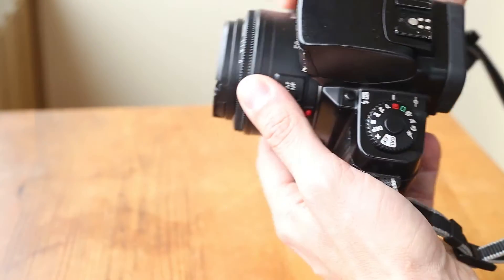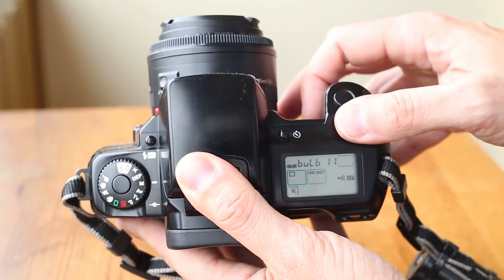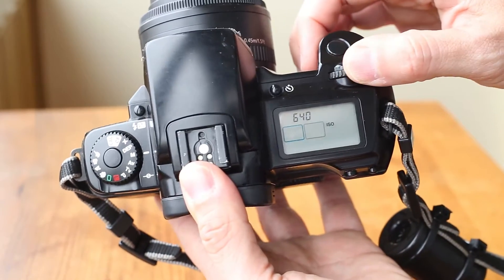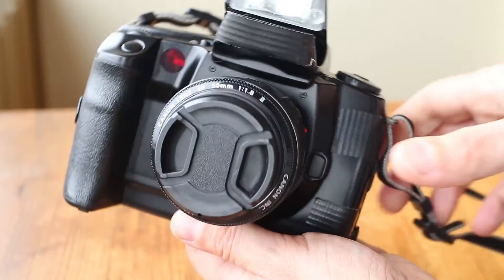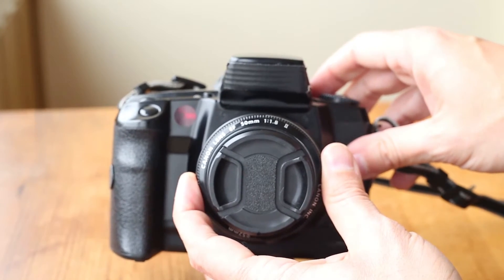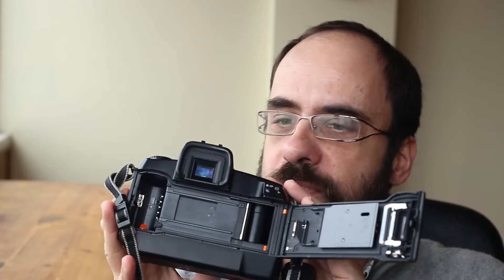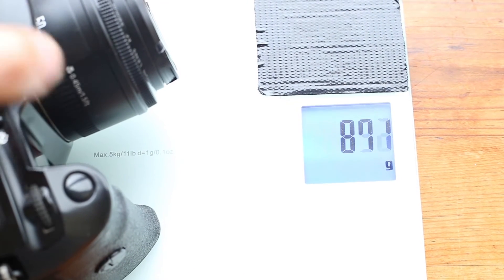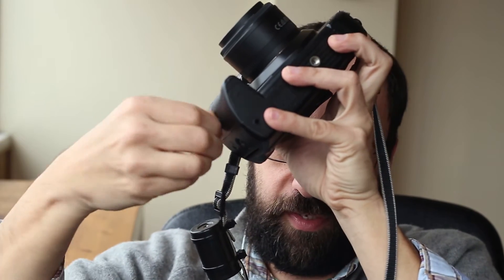Canon EOS 5 / EOS A2 Review Unboxing Film Camera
The Experience with the Canon EOS 5 Film Camera

Get your film from Amazon.UK:
KODAK:

Music From: cctrax